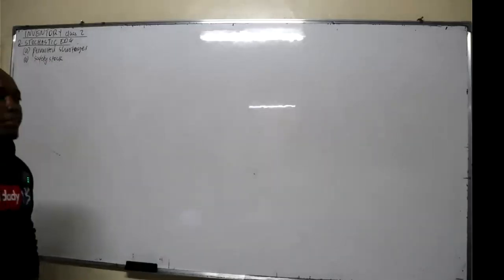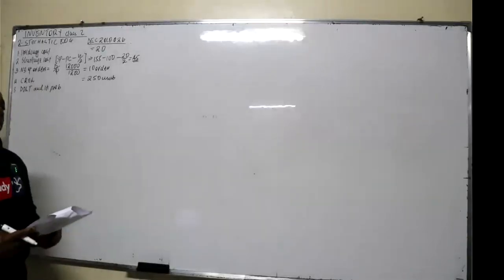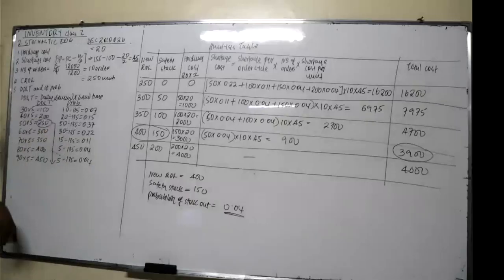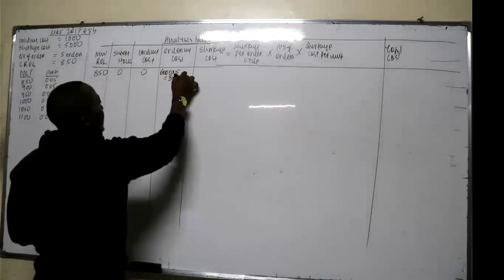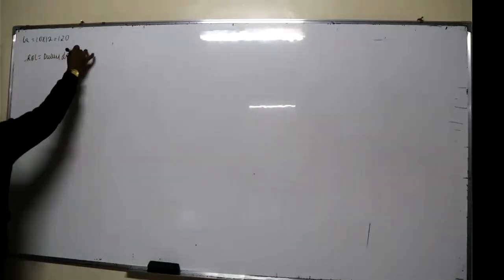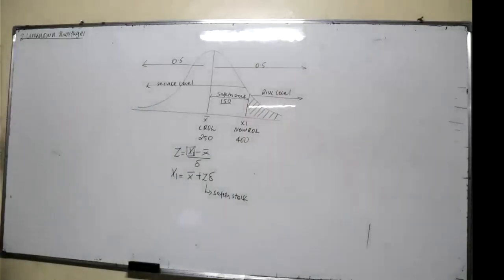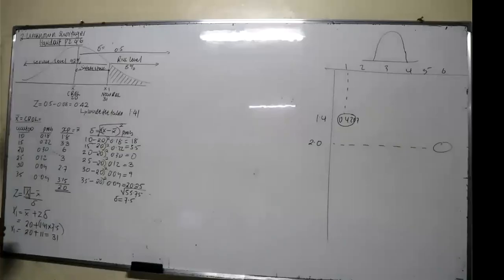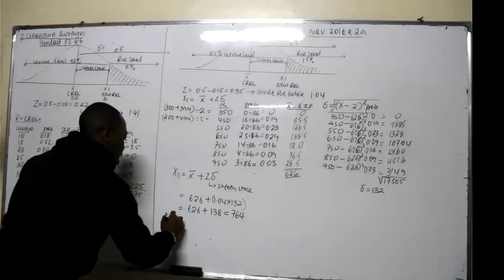STOCHASTIC EOQ/INVENTOY CONTROLS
AMA/INVENTORY CONTROLS CLASS 2
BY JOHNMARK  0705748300